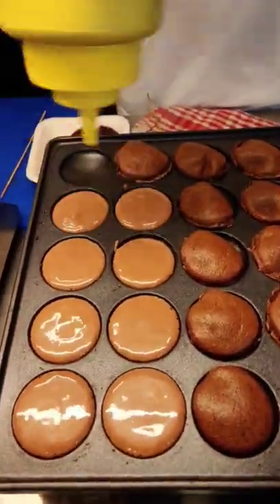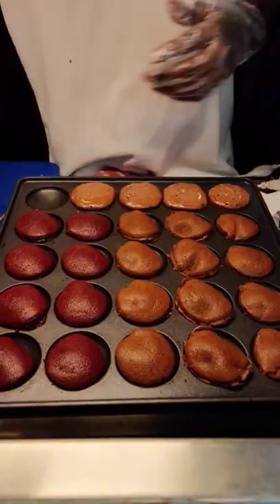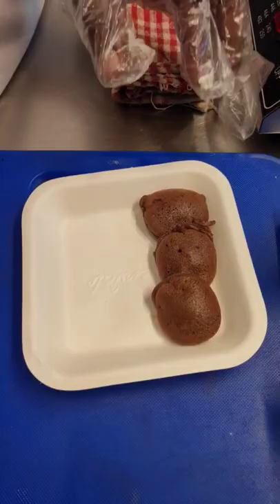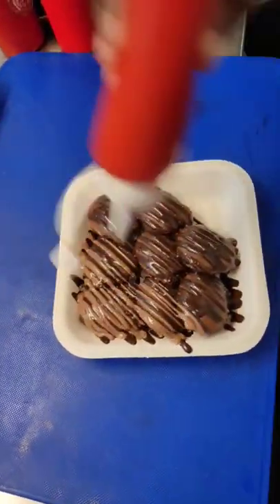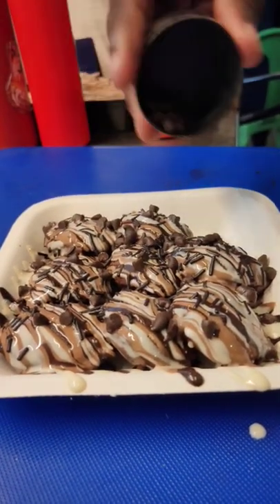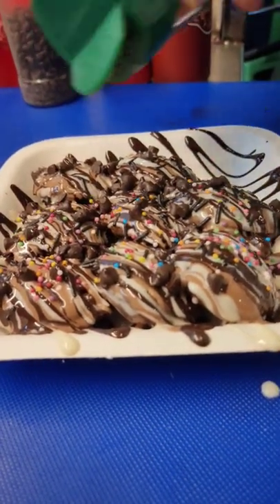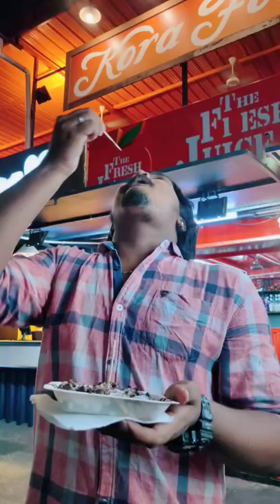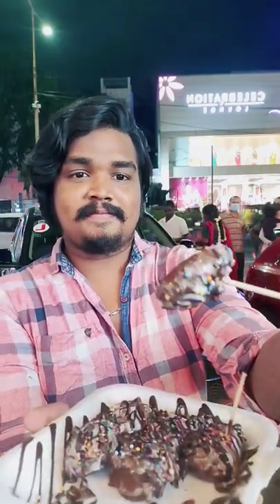💥🤯 கலர் கலர் இட்லி சாப்பிட்டு இருக்கீங்களா..⁉️..💢